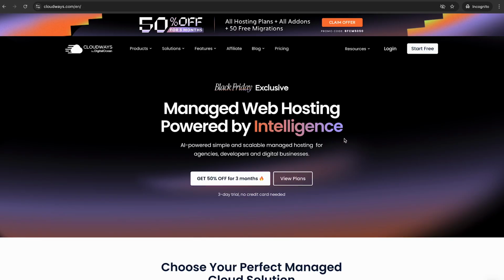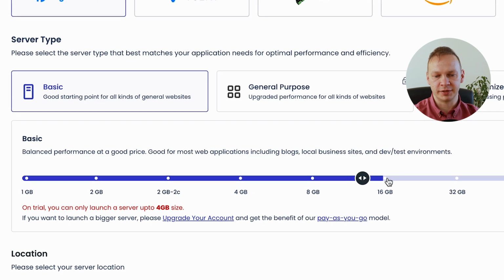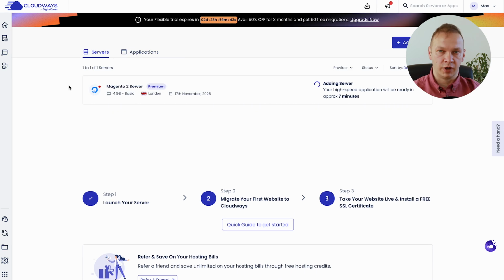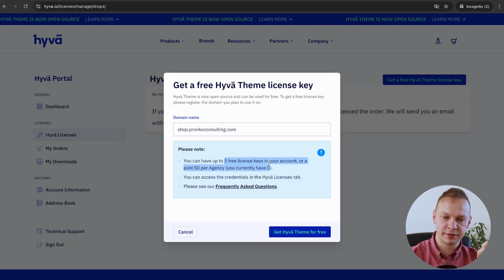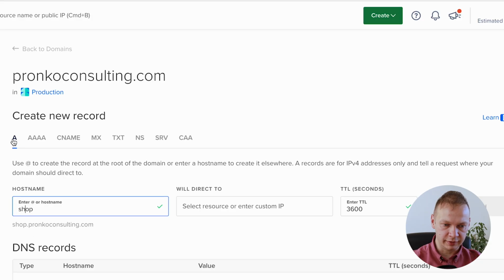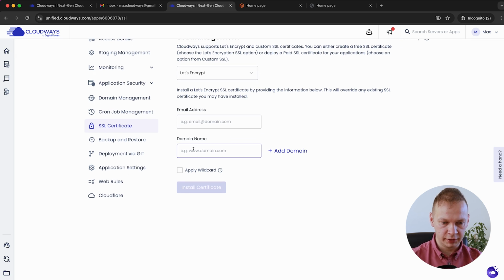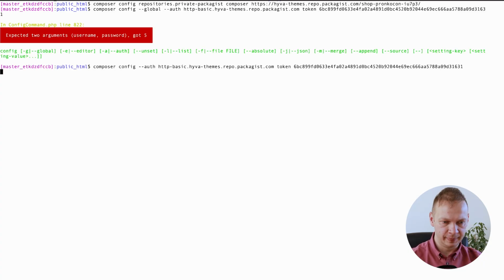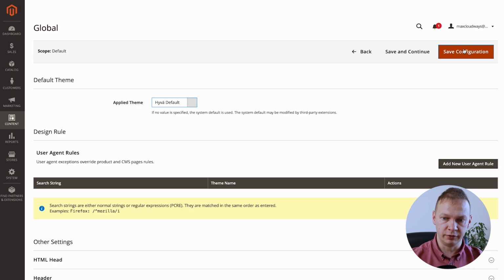How To Launch Your Own Online Store Fast